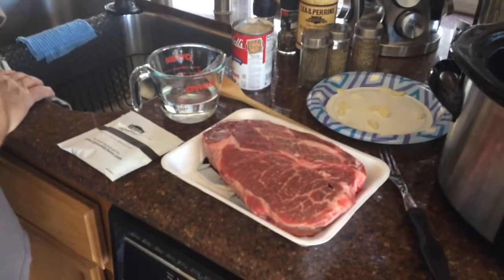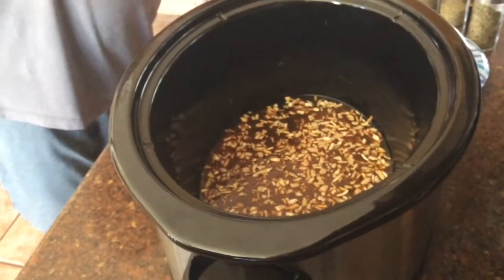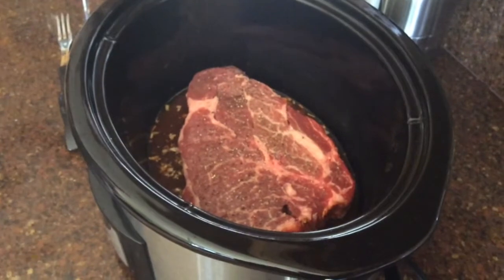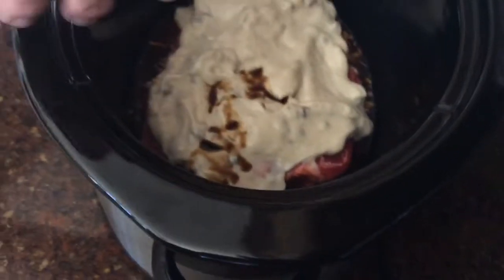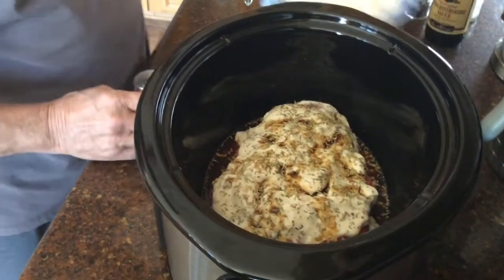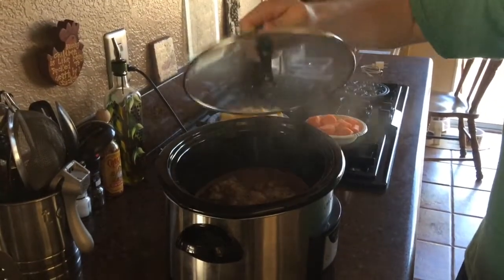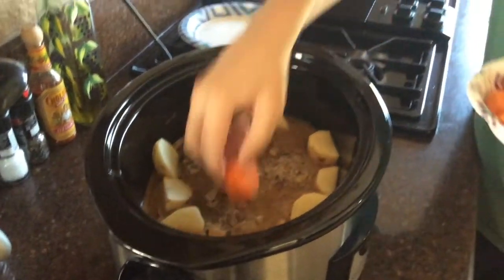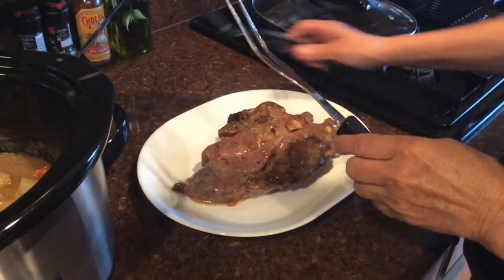Tasty Crockpot Pot Roast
Pour half cup water into crockpot,  add package of Lipton onion soup mix, put in chuck roast, salt and pepper the meat,  pour 1 can of cream of mushroom soup on top,  sprinkle with thyme, rosemary and savory seasoning, set on high for 6 hours.  With about 2 hours left add 3 quartered and peeled potato and 2 peeled carrots cut into chunks.